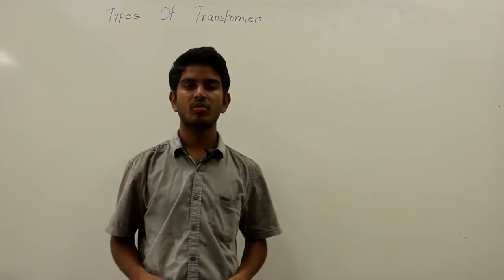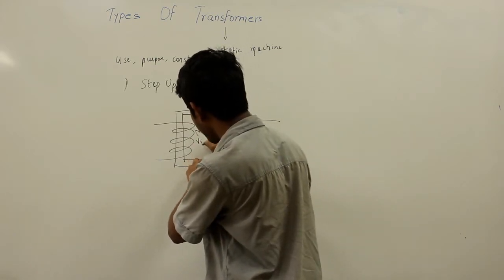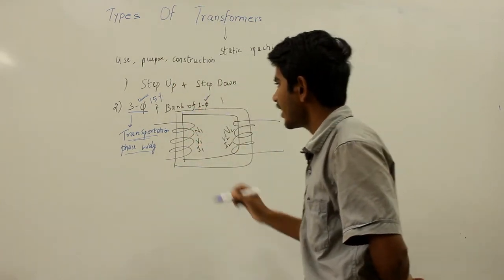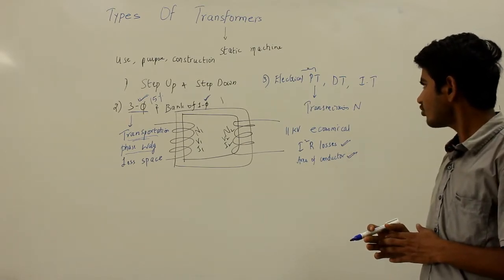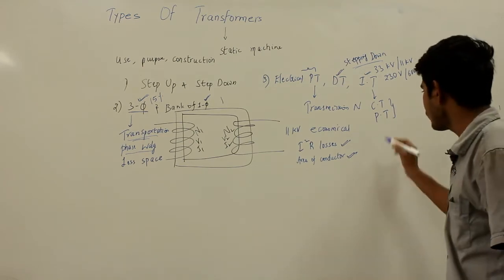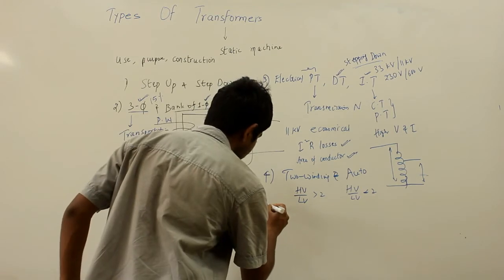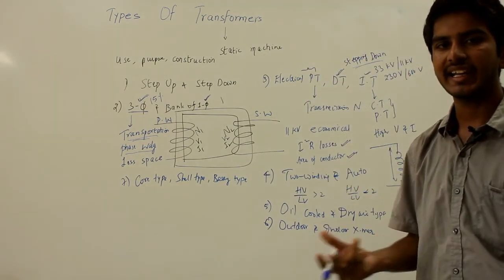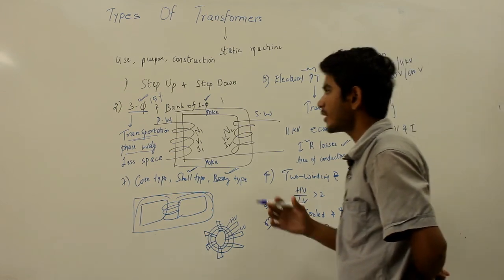Types Of Transformers In Power System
A transformer is an electrical device that transfers electrical energy between two or more circuits through electromagnetic induction. A varying current in one coil of the transformer produces a varying magnetic field, which in turn induces a voltage in a second coil.